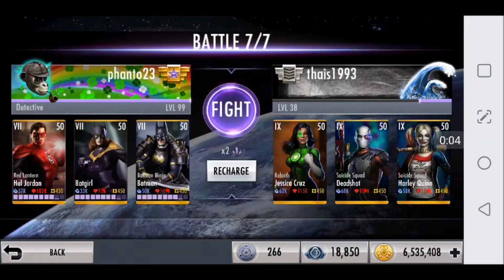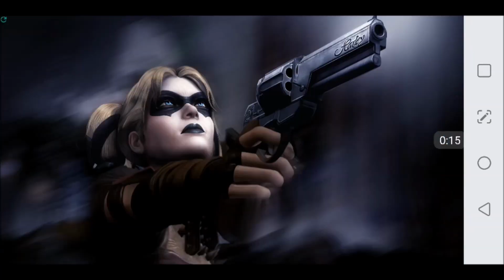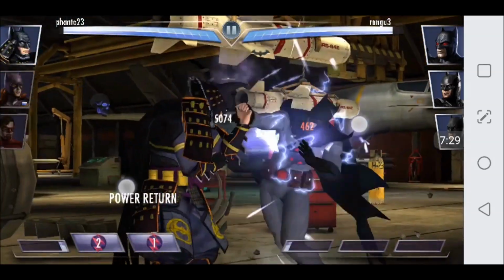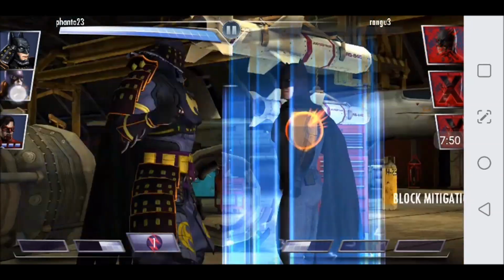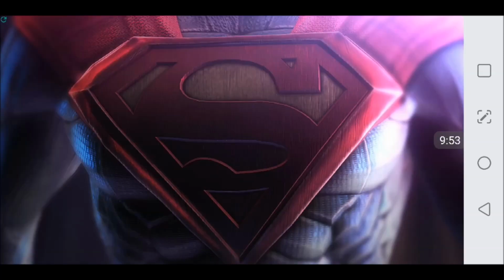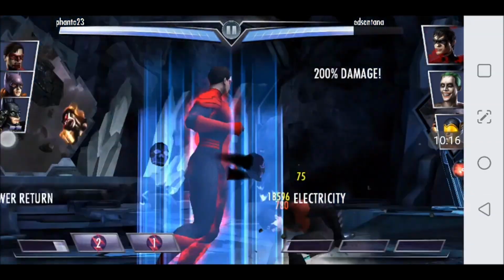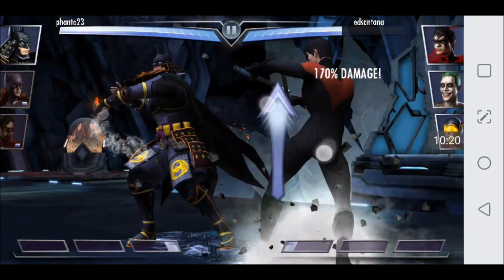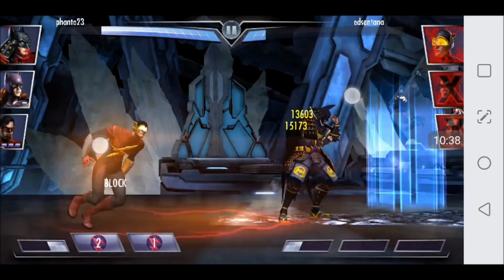Batman Ninja Batman's Ridiculous sp2 Damage with Batgirl and Hal Jordan (1350) Injustice GAU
The final evolution of our recent MP teams, as mentioned in the video:

As always, we talk about the rationale behind each member of the team and their gear load out in a lot more detail in the video.

Batman Ninja Batman: Tantu Totem, Cloak of Destiny, 4th World Mace
Batgirl: Nekron's Scythe, Master's Death Cart, Lexcorp Gauntlets
Red Lantern Hal Jordan: Claw of Horus, Astro Harness, Enchantress Companion

Thanks to the ongoing support of our Patrons:
Console peasant, Edwin Felix (Last Word),
Shawn Farrell, Daniel Simonson, Aaron Maule, Michael DeVries (Credited Supporter),
Eddy G, and Chris Wolff.